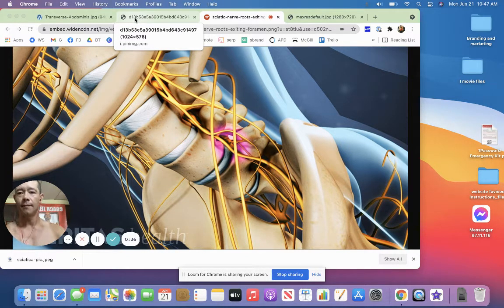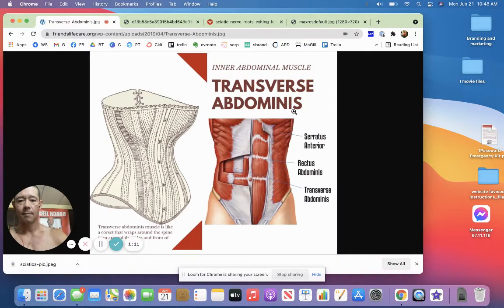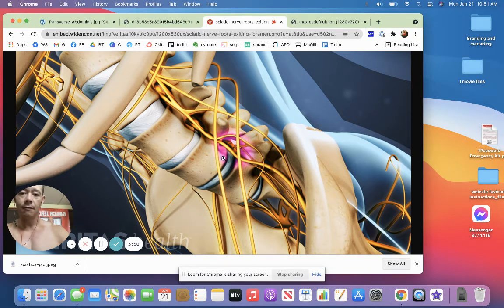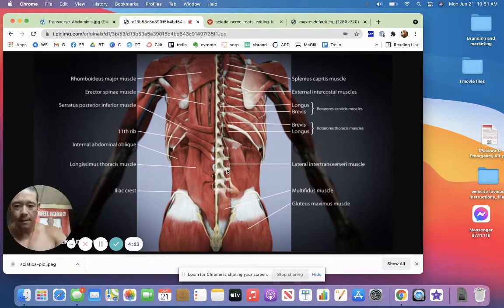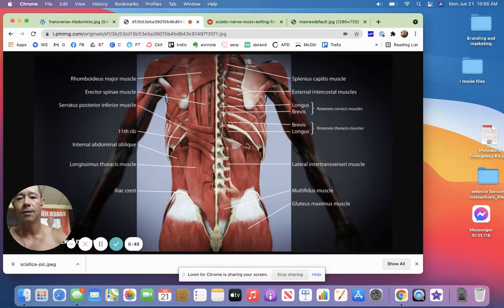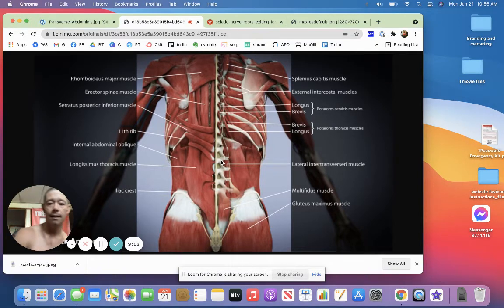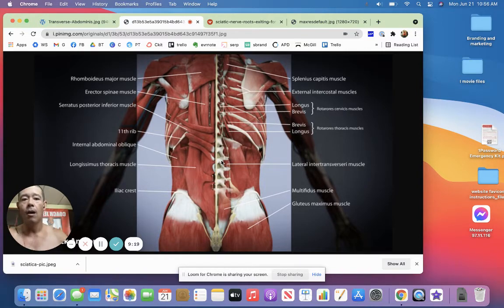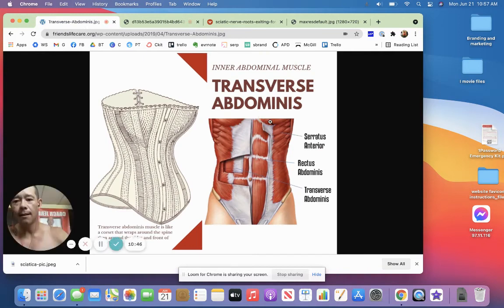Sciatic pain, piriformis syndrome relief.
A brief overview of sciatic nerve anatomy, and possible causes of sciatica and piriformis syndrome.